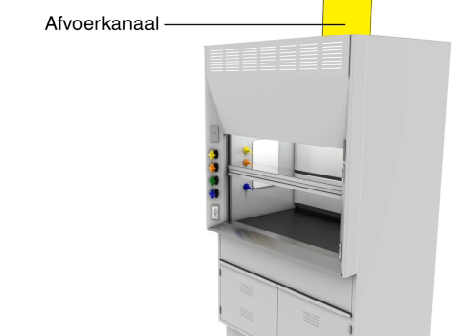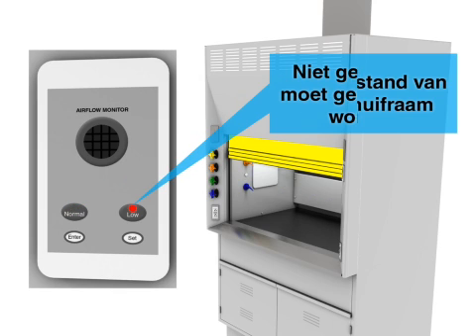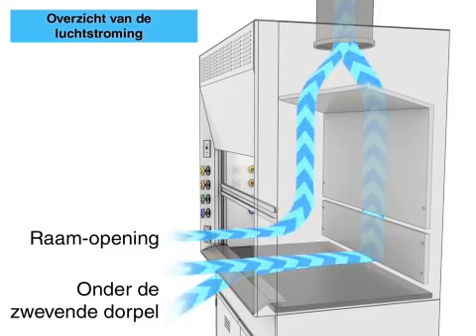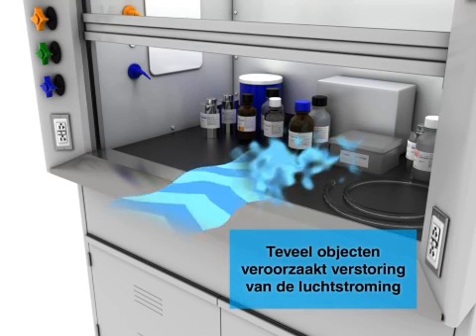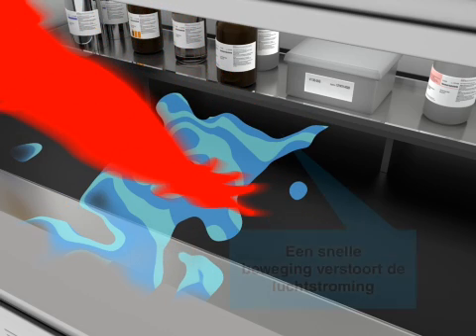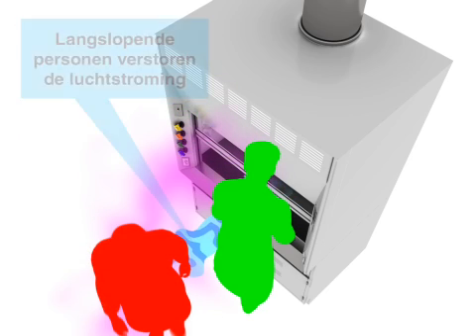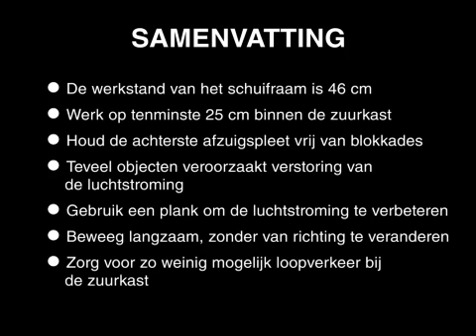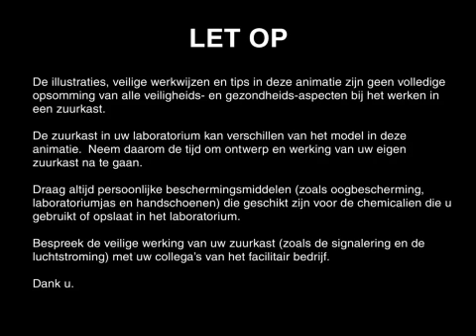Chemical Fume Hood Animation in Dutch